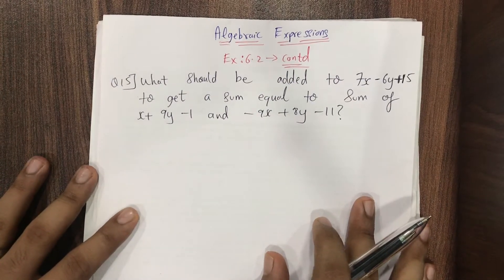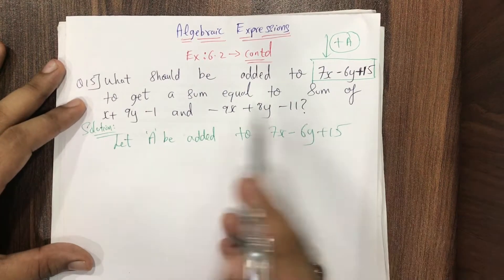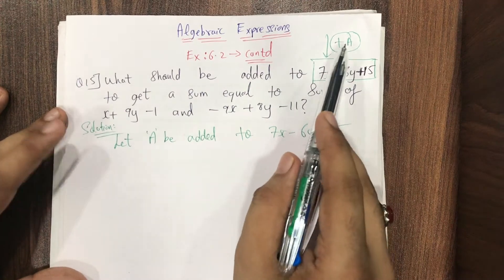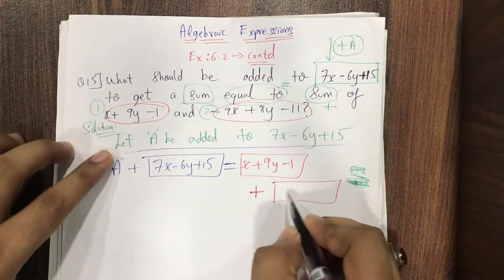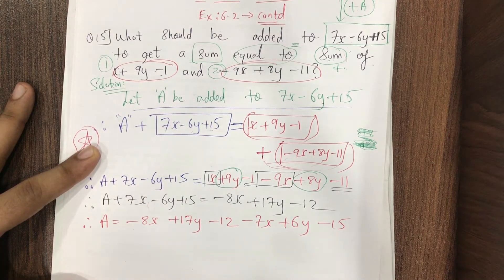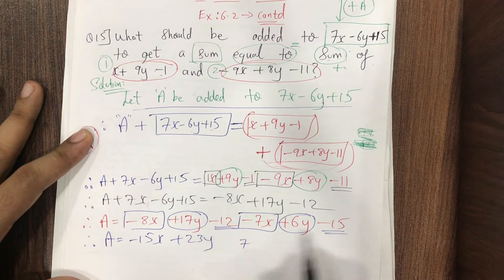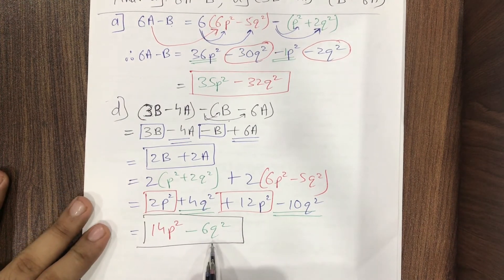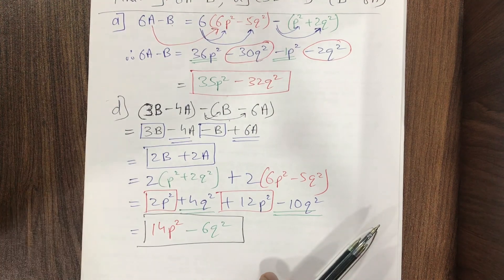7th Grade Algebraic Expressions Part-7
7th Grade Algebraic Expressions Part-7 ICSE MATHS